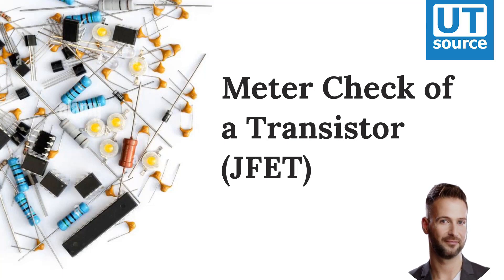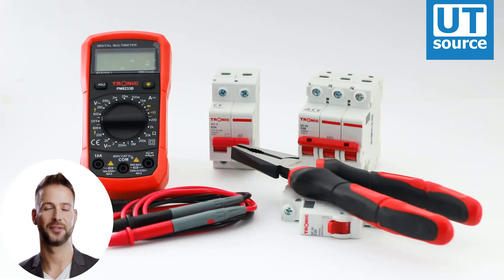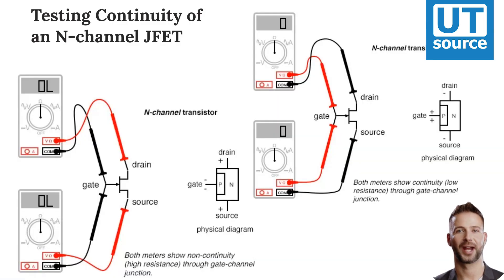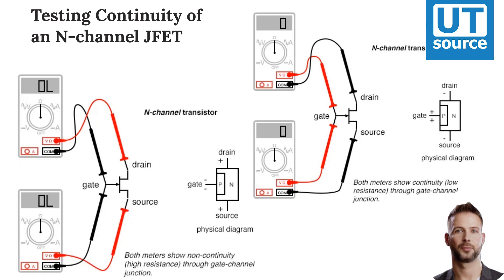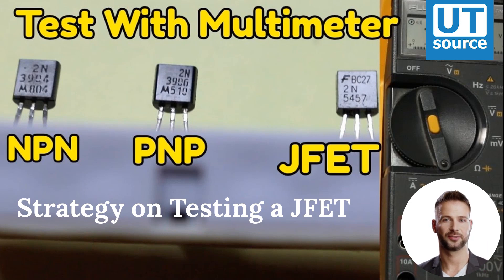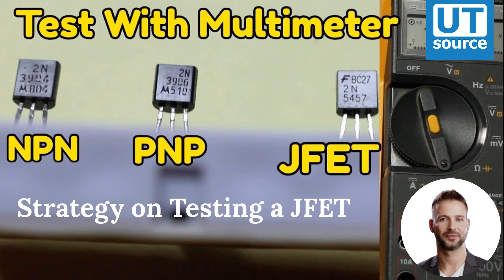Meter Check of a Transistor JFET--Utsource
Meter Check of a Transistor JFET